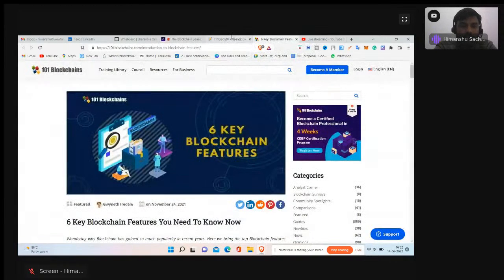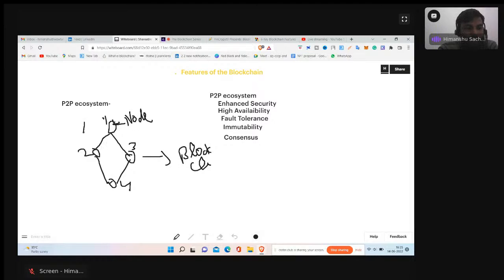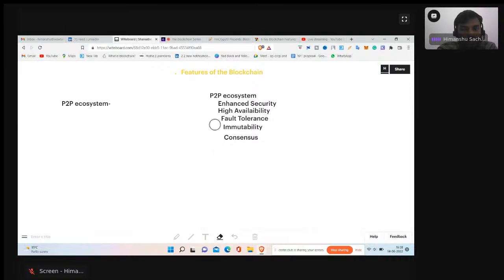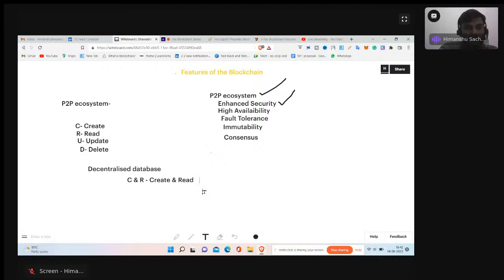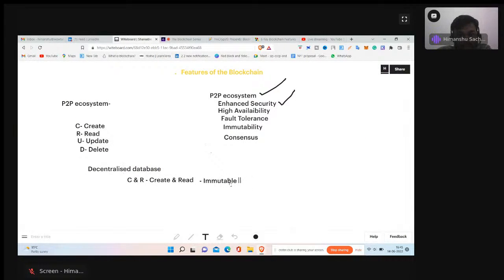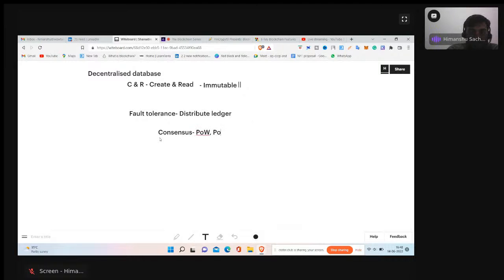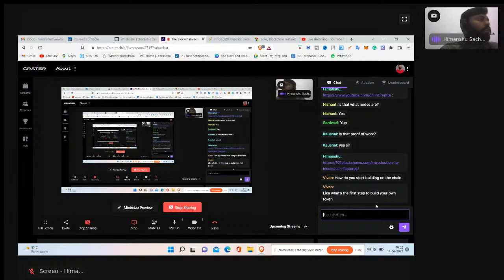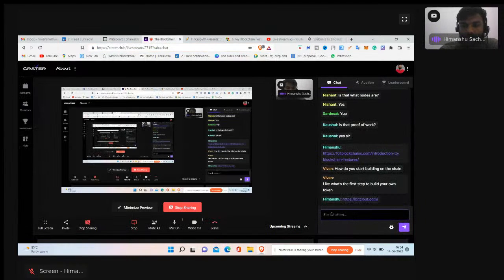Blockchain Basics: Features of the Blockchain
FinCrypyt0 Presents:  BlockChain 101 Guide

Topics we are going to cover in this series:-

- [ ]  Week 1 - What is Blockchain?
- [ ]  Week 2 - CryptoGraphy & Bitcoin
- [ ]  Week 3 - Consensus Algo & Wallets, Exchanges
- [ ]  Week 4 - Blockchain 2.0 & Smart Contracts
- [ ]  Week 5- Tokenization & Fund Raising
- [ ]  Week 6- Types of Blockchain networks
- [ ]  Week 7 - Use cases of blockchain

Topics covered in this stream: Features of the blockchain.

- P2P ecosystem / Distributed ledger
- Decentralized
- Enhanced Security
- Consensus
- High Availability
- Immutability

ethereum cryptocurrency for beginners